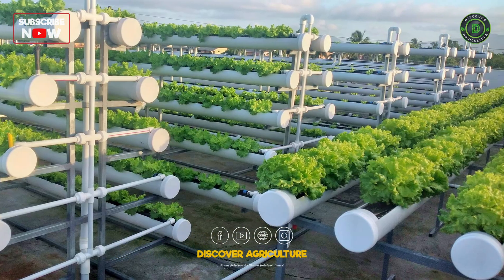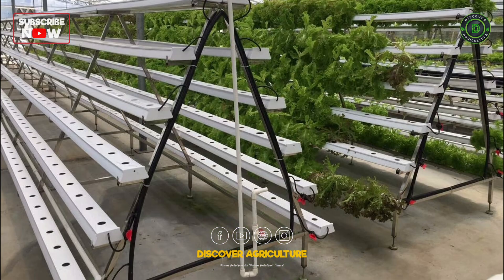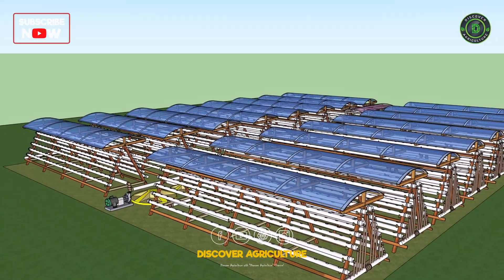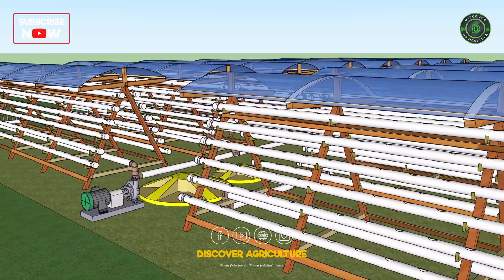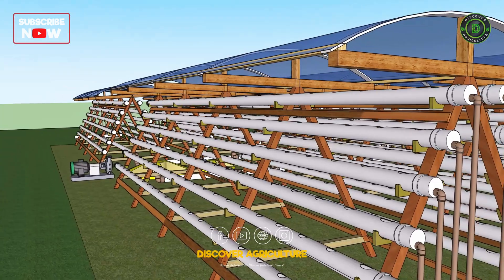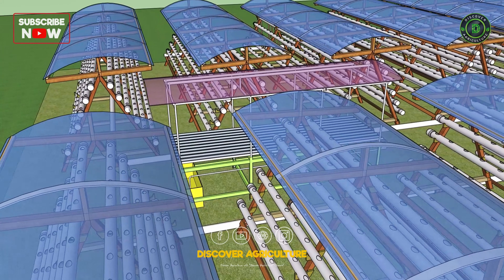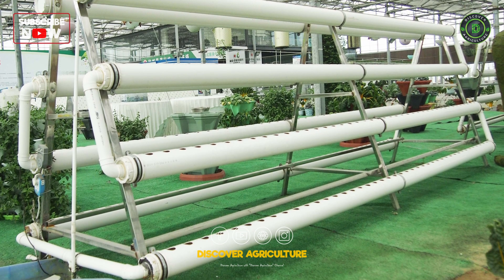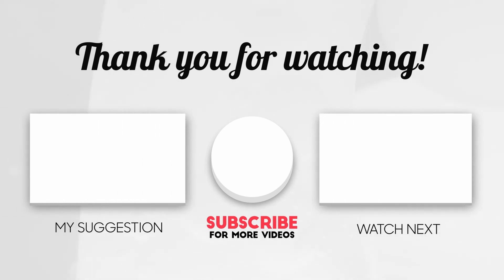"A" Frame Hydroponic Farm Design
Dive into the innovative world of A-Frame hydroponic farming! This video explores the design, setup, and benefits of creating vertical A-Frame systems for efficient space utilization and maximum yield. Discover essential materials, tips for plant selection, and easy maintenance strategies. Perfect for urban gardeners and sustainability enthusiasts, this guide will inspire you to grow fresh produce right at home, while minimizing water usage and optimizing nutrient delivery.

Design By: Roshan Shetty

0:00 "A" Frame Hydroponic Farm Design
0:19 The A-Frame Structure
0:39 Irrigation & Water Efficiency
1:00 Benefits of Soilless Farming